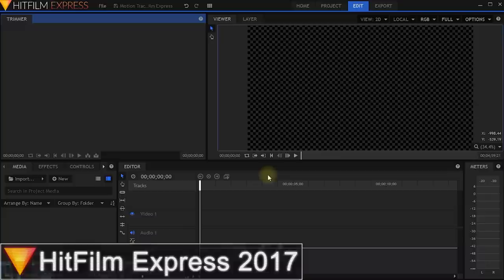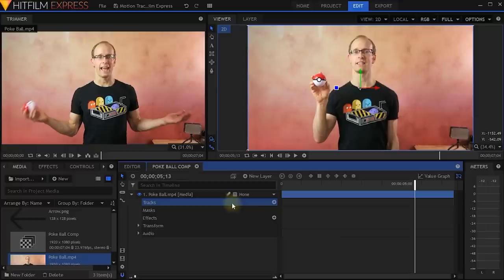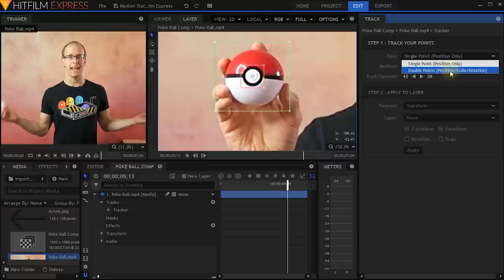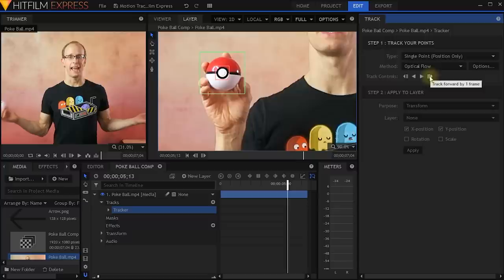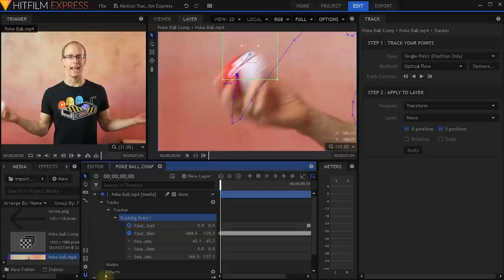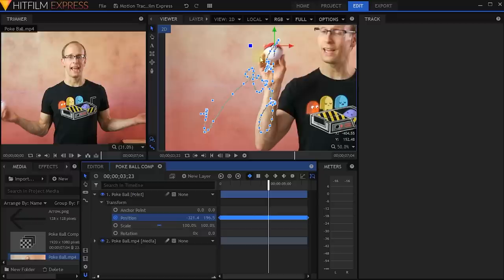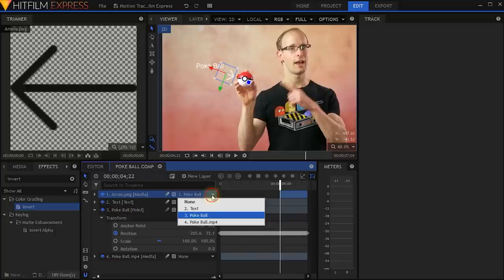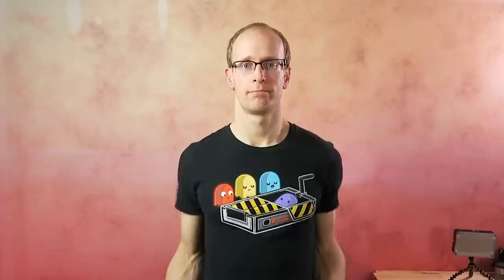Motion Tracking in HitFilm Express Tutorial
Learn how to use Motion Tracking in HitFilm Express to track the movement of a moving object in your video and attach anything you want to it!

In this tutorial I will show you how to track a Poke Ball and attach some text to follow its movement.

If you want to follow along, you can find the tutorial files

All questions, comment and feedback are always welcome :)